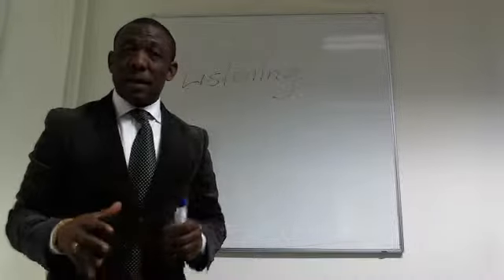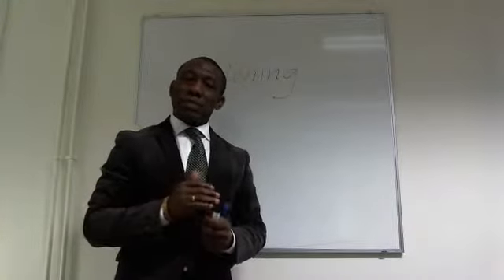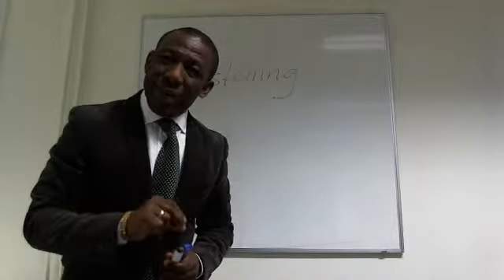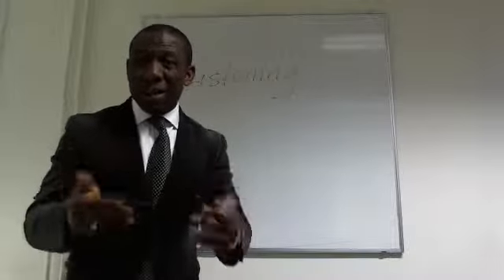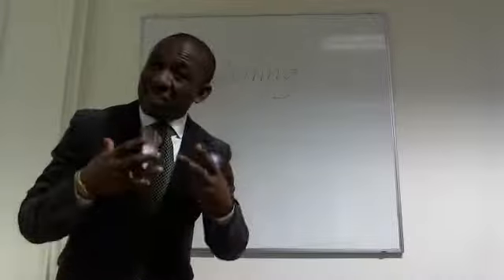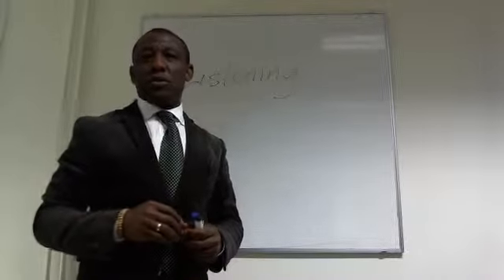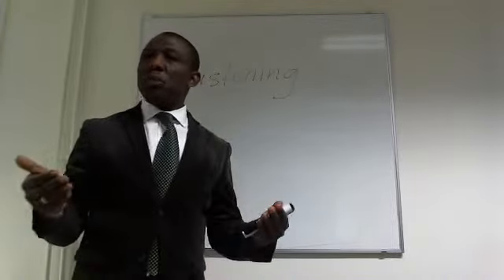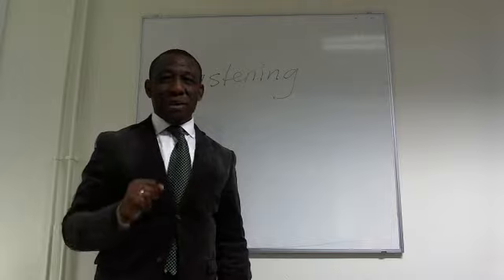The ultimate laws of communication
There are few things in life that are universal in nature, and one of these things is our capacity to learn and speak languages. There are laws that govern learning any language and the first among these is our capacity to listen. Listening plays a role in learning that it is difficult to do without it. If anyone wants to learn any language then the person should consider listening to native speakers, radio, Television to improve.
If you want frther information please go to my